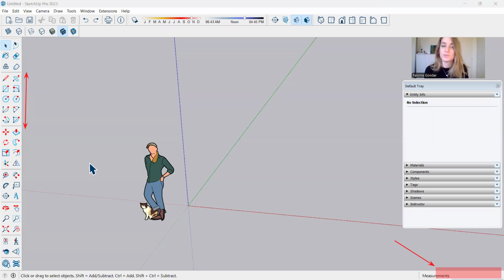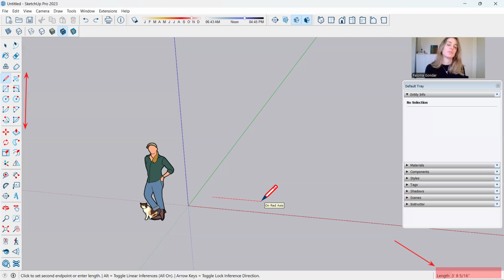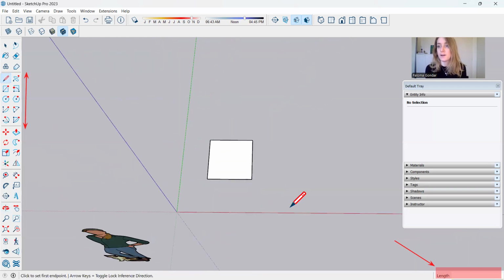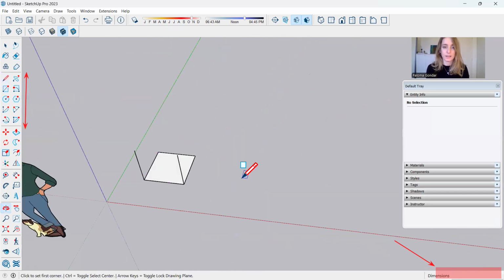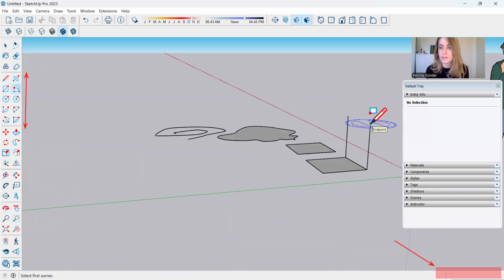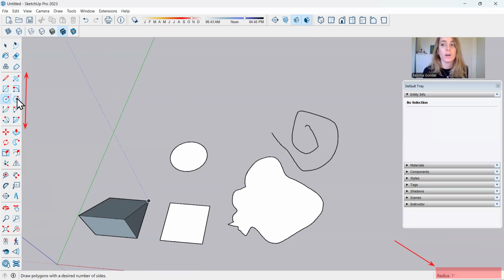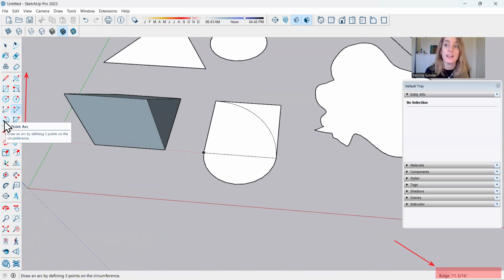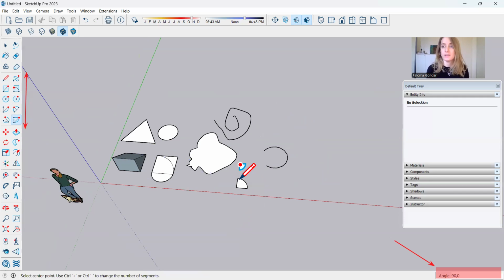3. Large tools set (Part 2)Drawing tools (Line, Rectangle, rotated rectangle, polygon, arc, circle)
📓How to Use Each Drawing Tool and What to Consider:

💫Line:
Use: Click to start and end a straight line.
Consider: Precision is key. Use the measurements box for exact lengths.

💫Rectangle:
Use: Click to set two opposite corners.
Consider: Ensure rectangles are aligned with the axes for accurate modeling.

💫Rotated Rectangle:
Use: Click to set the center, one corner, and the angle of rotation.
Consider: Useful for creating angled surfaces or components.

💫Polygon:
Use: Click to set the center, then drag out to define the size.
Consider: Choose the number of sides before drawing, depending on the shape needed.

💫Arc:
Use: Click to set the start, end, and bulge of the arc.
Consider: Use arcs to create smooth transitions between edges.

💫Circle:
Use: Click to set the center and drag to define the radius.
Consider: Circles can be used to create holes, curves, or rounded objects.